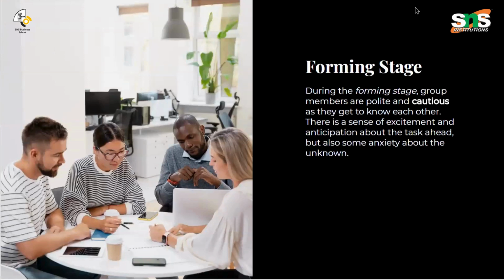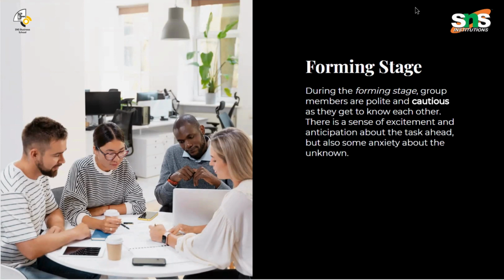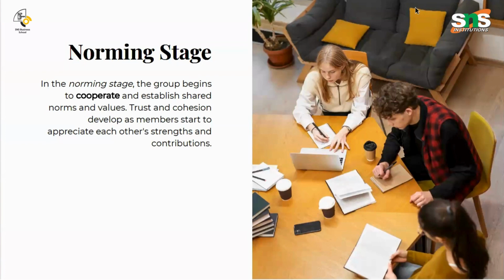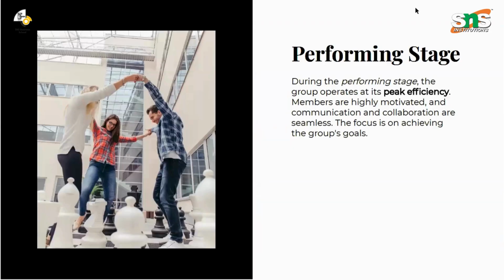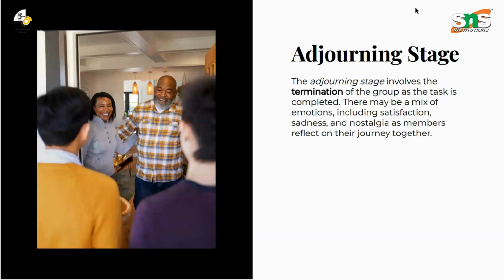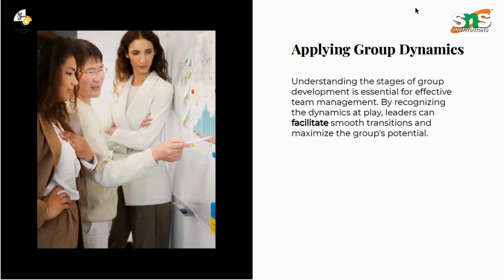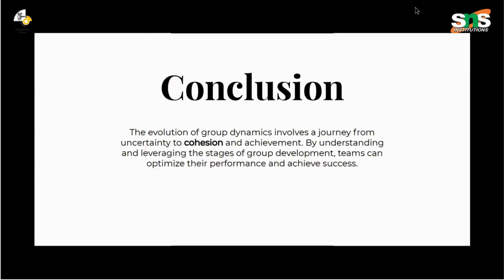STAGES OF GROUP DEVELOPMENT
From the initial forming stage where members get acquainted and establish ground rules, to the storming stage marked by conflicts and challenges, we cover it all. We'll then navigate through the norming stage where cohesion and collaboration start to emerge, followed by the performing stage where the group hits its stride and achieves peak productivity. Finally, we'll touch on the adjourning stage, where the group wraps up its tasks and reflects on its journey.